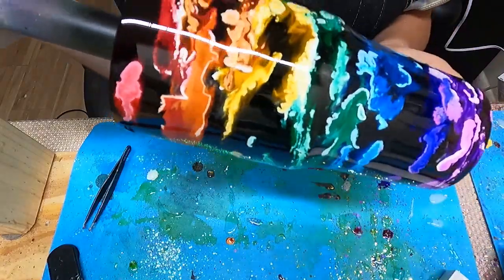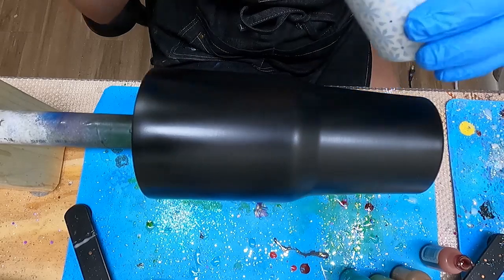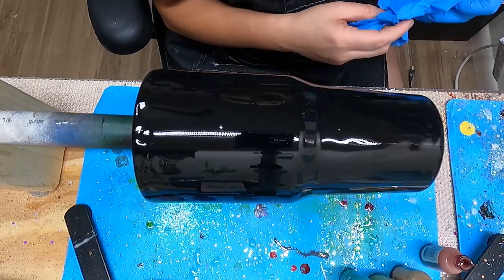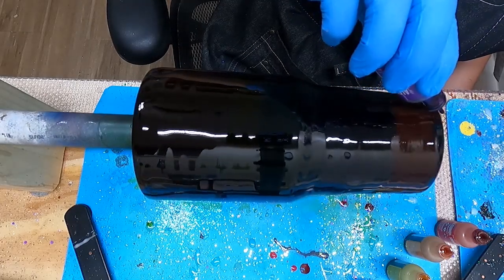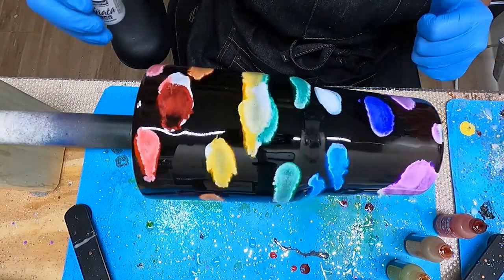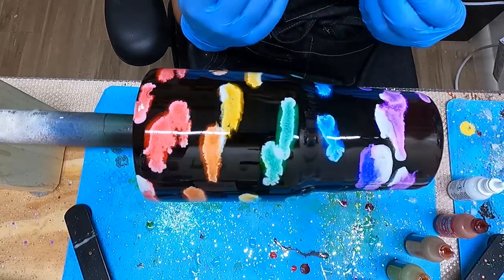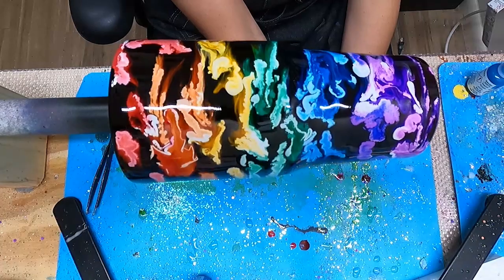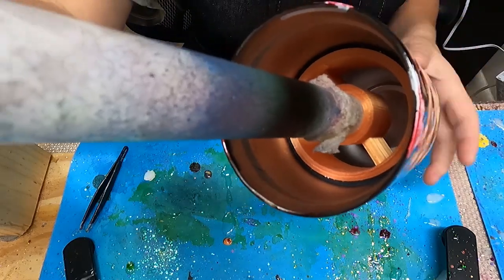Rainbow Alcohol Ink Tumbler Tutorial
Alcohol Inks can be purchased from any craft store or Amazon and EBay

91% alcohol
180 grit sanding block
Matte or Flat black spray paint